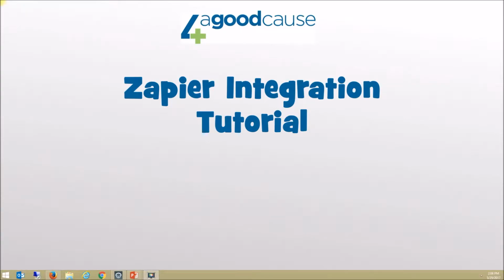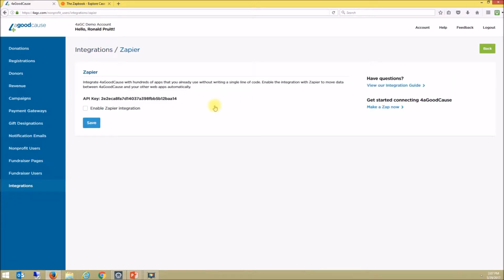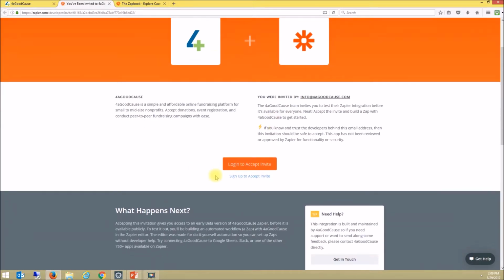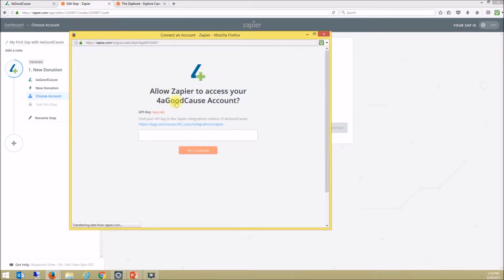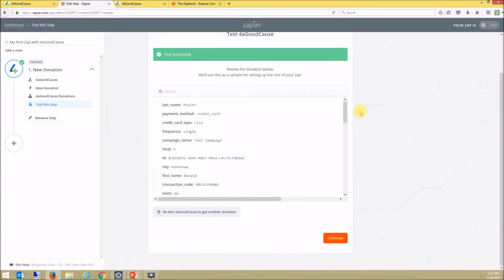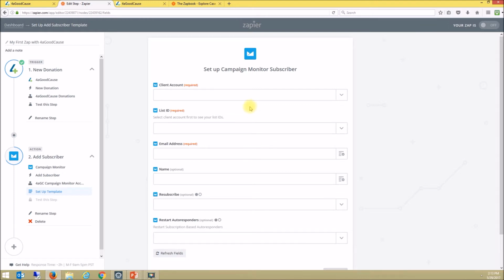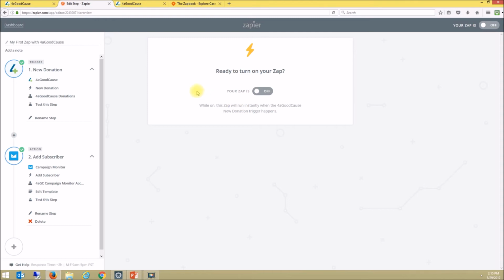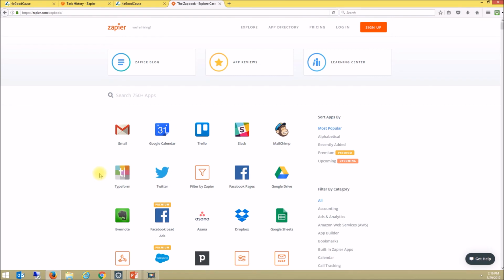Zapier - 4aGoodCause Integration Tutorial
How to use Zapier to integrate 4aGoodCause with other apps your nonprofit uses.